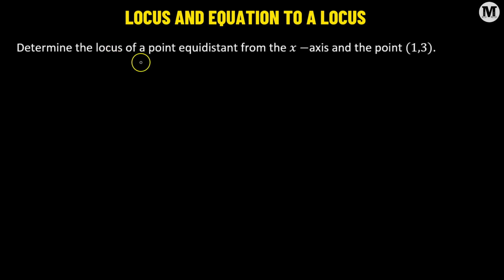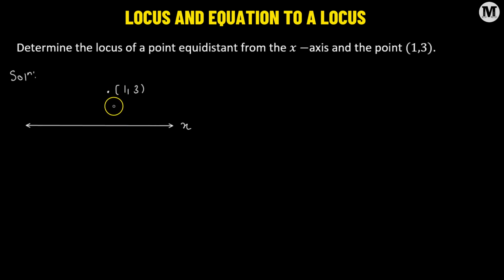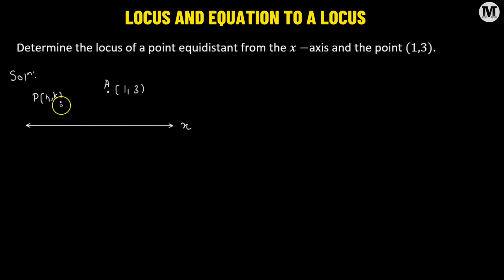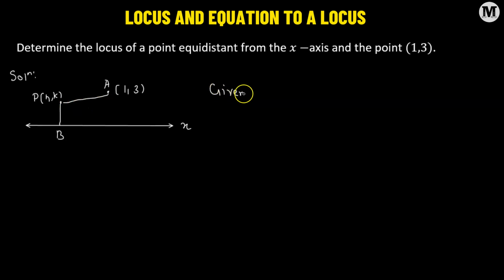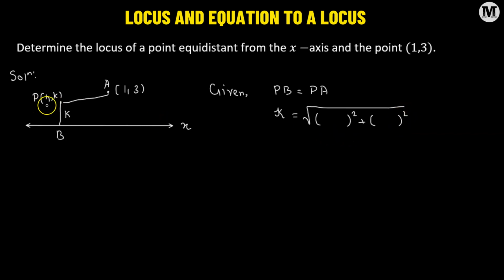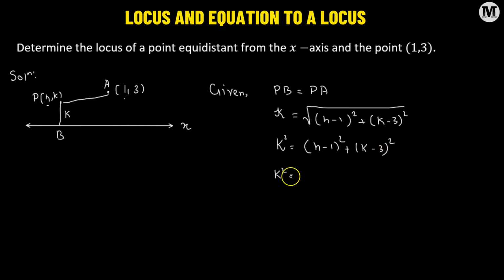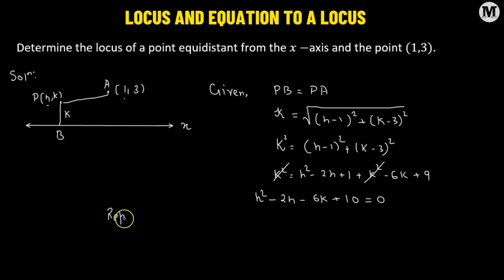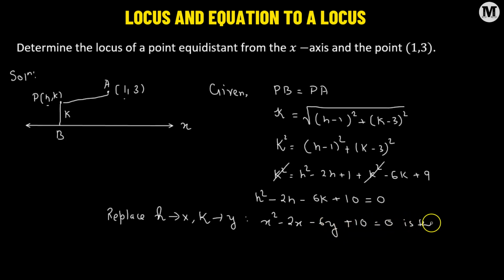8 | Points And Their Co-ordinates | Locus And Equation To A Locus - Worked Out Problem